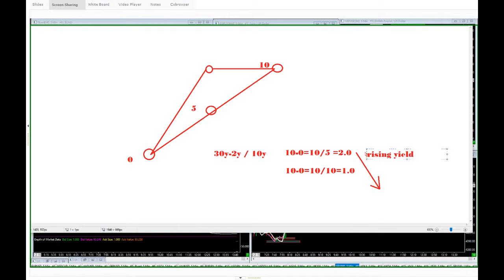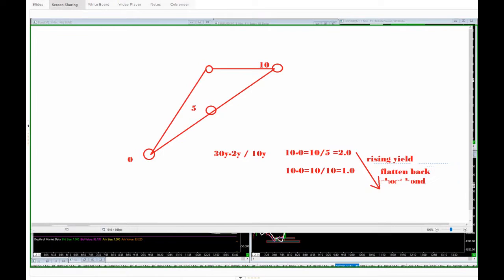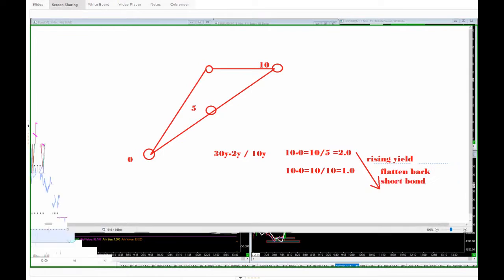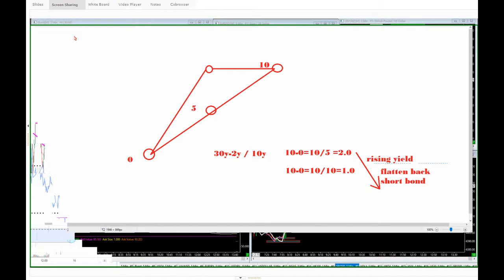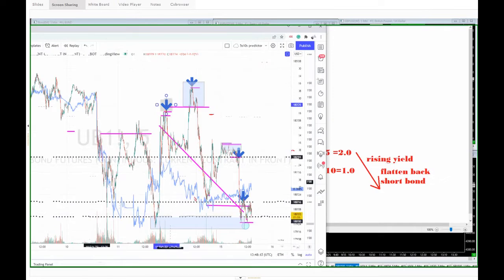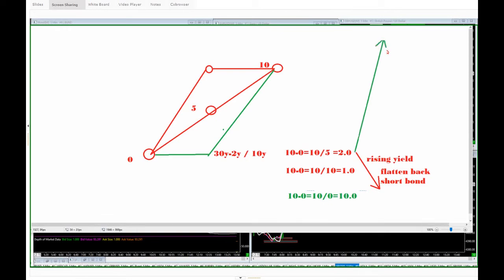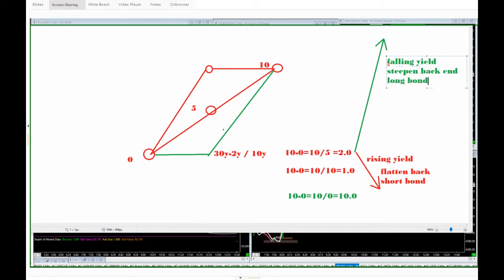Curve Absolute...Rates & Yields